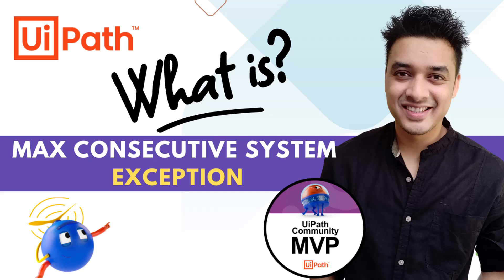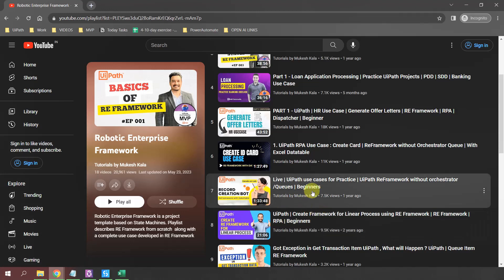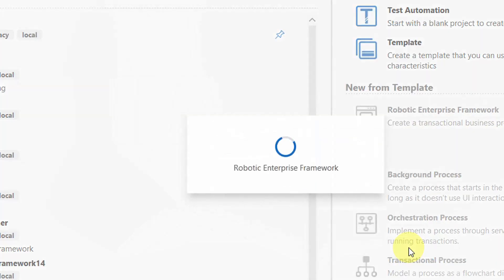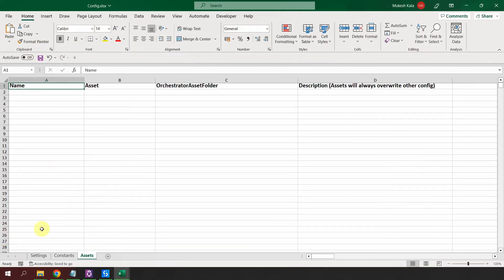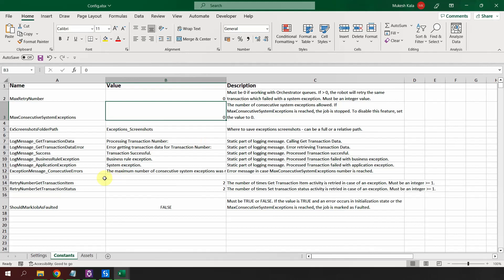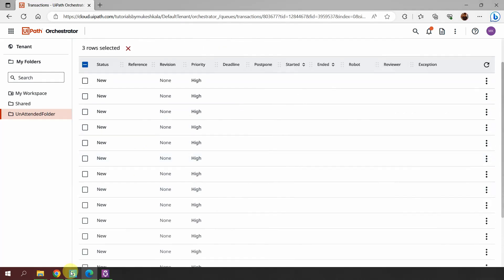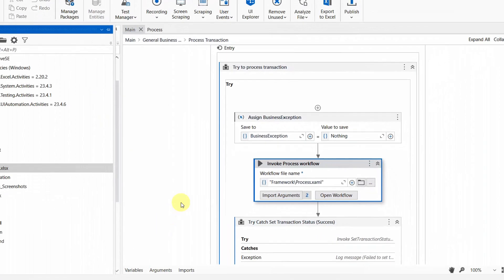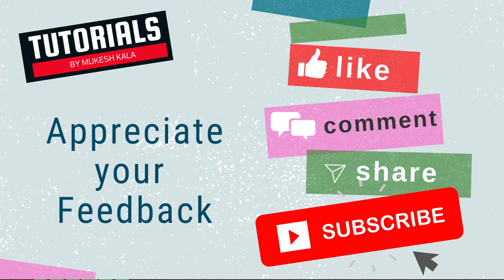How and When to Use Max Consecutive System Exception in UiPath RE Framework Config File | RPA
👉  Max Consecutive System Exception in UiPath Re Framework

► Timestamps
0:00 :  Introduction
1:33 :  Create New Re Framework
2:07 :  Open Config and Locate Property
3:53 :  Add Queue Name and Folder
7:24 :  Typing data from queue to notepad
16:10 :  Updating the Max Consecutive System Exception Setting

 Happy Automation!

►►►►►► Tags ◀◀◀◀◀◀◀◀
uipath
mukesh kala
uipath tutorial
uipath projects
rpa projects
ui path
uipath rpa
rpa uipath tutorial
UiPath
Max Consecutive System Exception